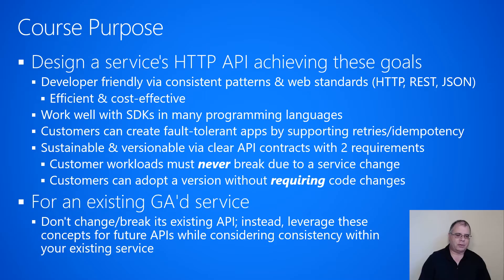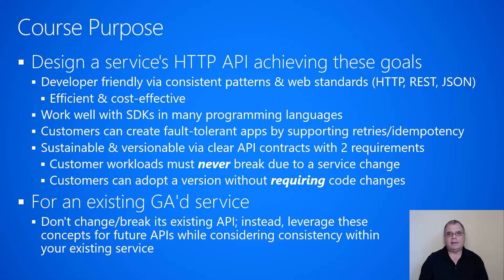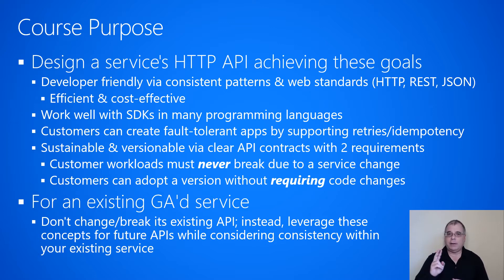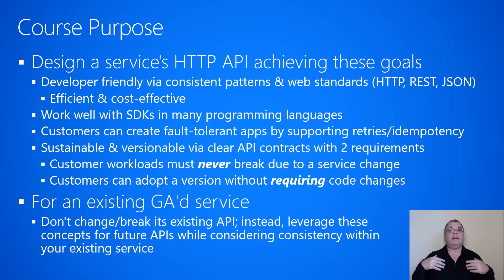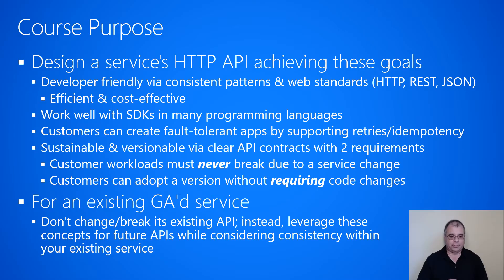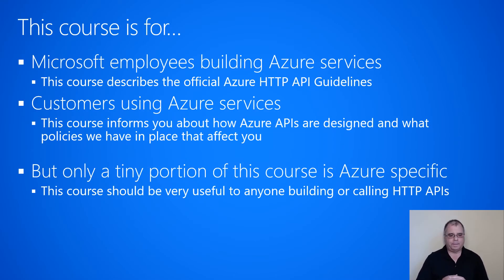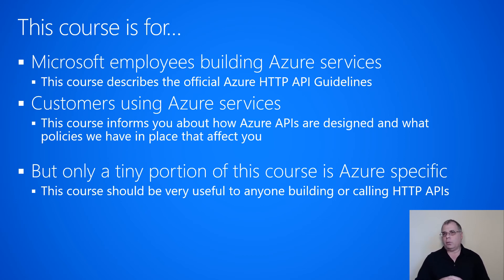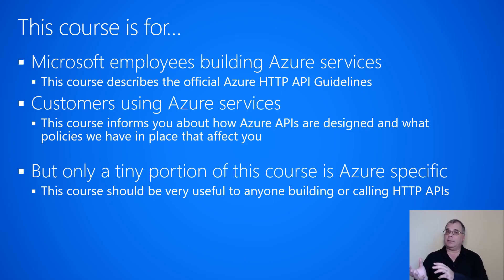Welcome to the 'Designing & Versioning HTTP/REST APIs' video series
This video series is by Jeffrey Richter a Microsoft Azure Software Architect. The series offers guidelines and best practices for how to design HTTP/REST APIs. It goes heavily into API contracts and how to version them over time so you can offer a sustainable API & service to your customers.

(the file is big [~1GB] as it includes all the video/audio). You may use the slides for your own purposes but please refer people back to this original source material